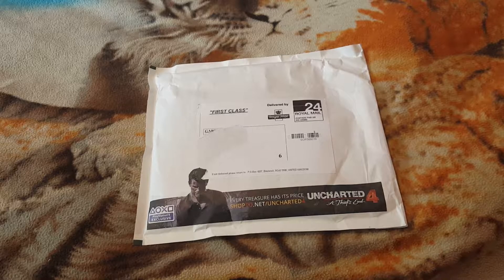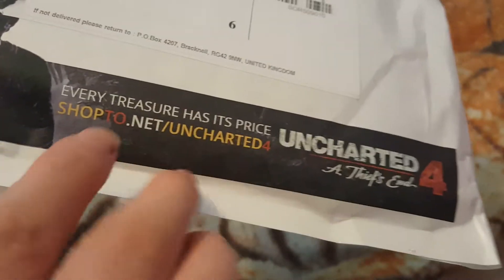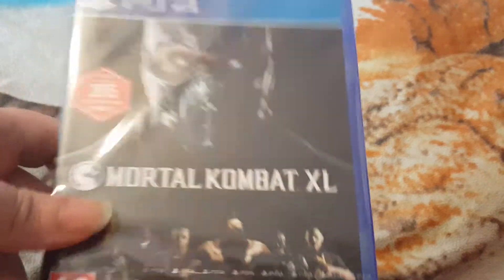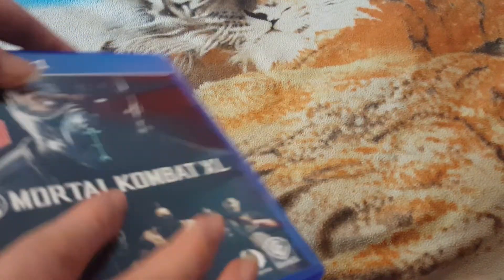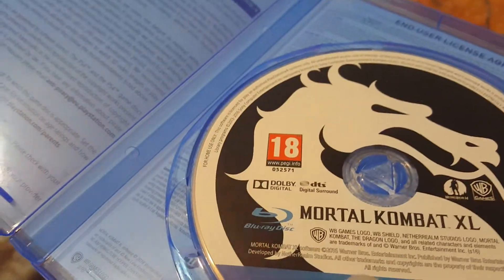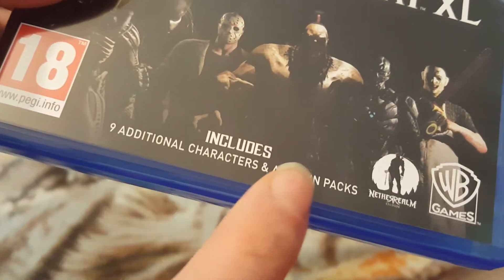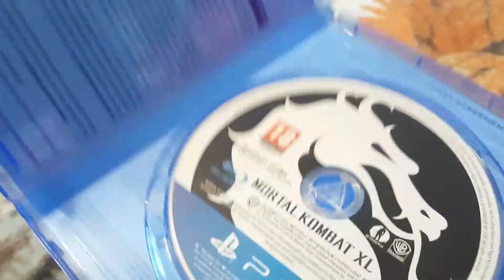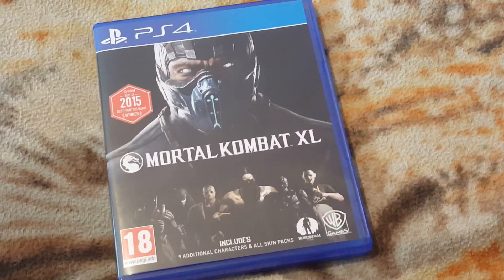playstation 4 ( PS4 ) game unboxing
here we have mortal kombat xl on ps4